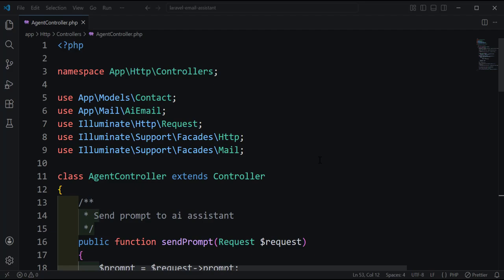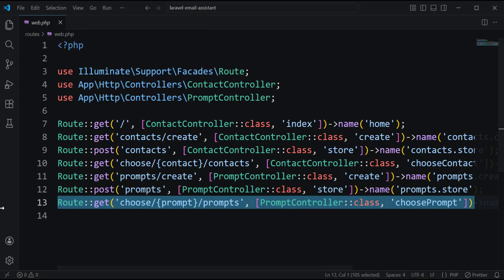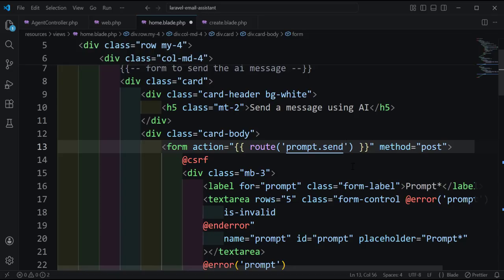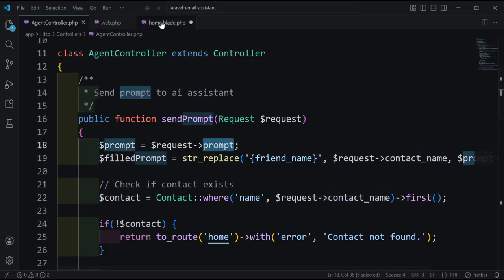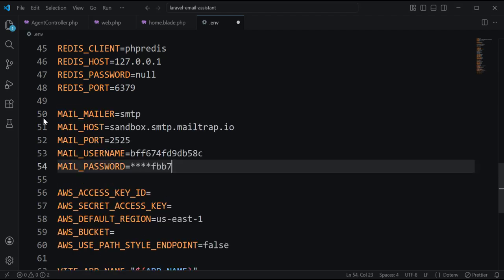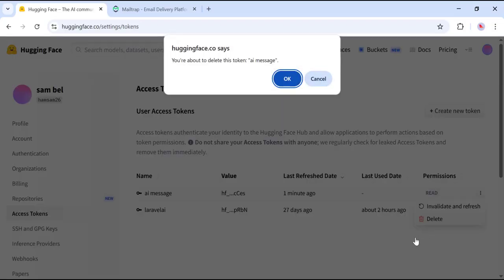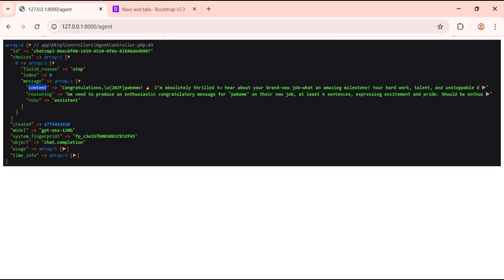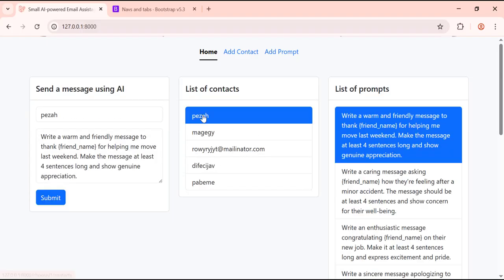AI Email Sender with Laravel 13 & Hugging Face -6- (Send Email)